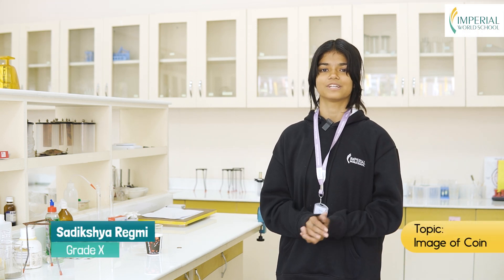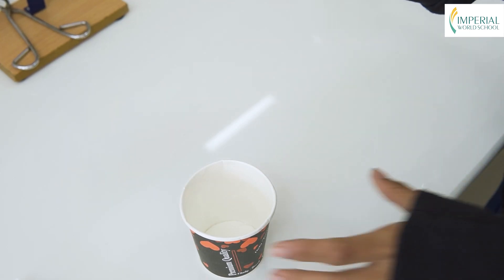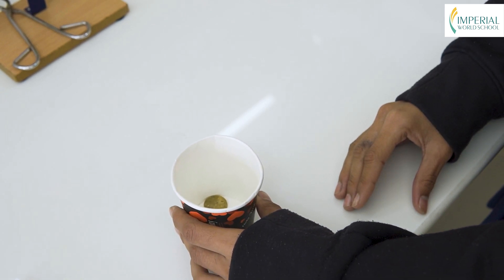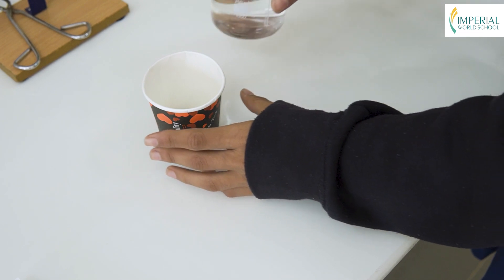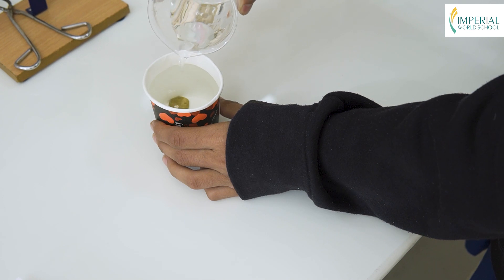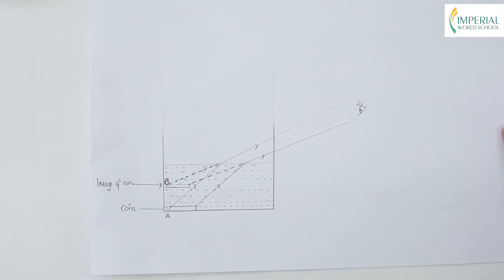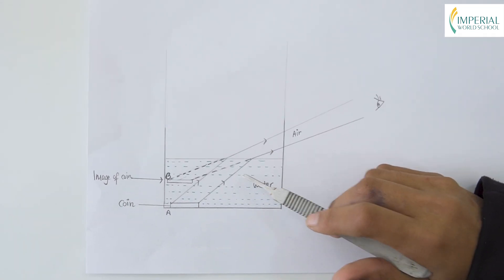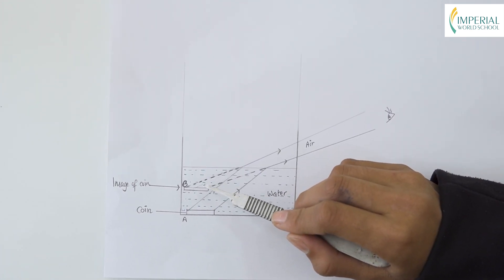Refraction l Imperial Educational Video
Unlocking the Secrets of Refraction!

Watch Sadiksha unveils the magic of light bending through a mesmerizing experiment. From water to air, witness the enchanting dance of colors as they gracefully shift before our eyes. Understanding the science behind rainbows has never been more fascinating!